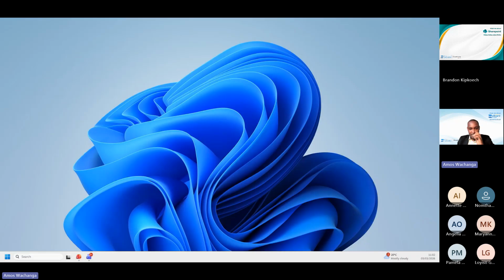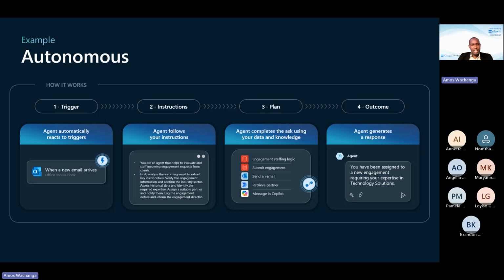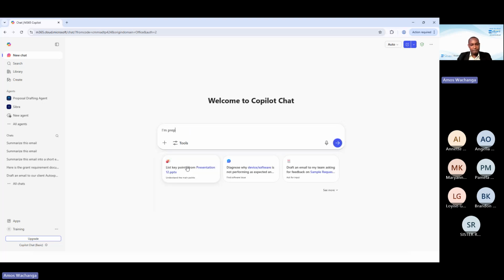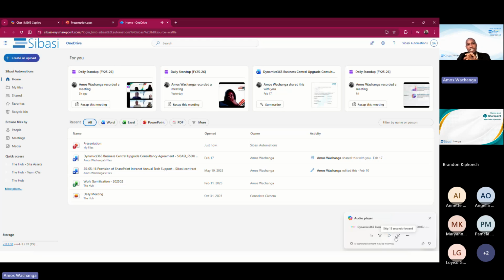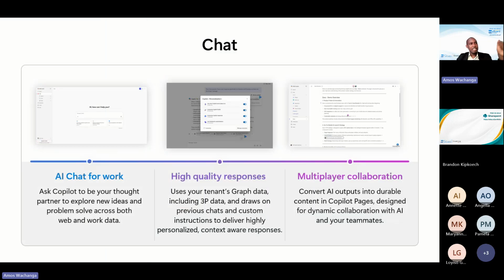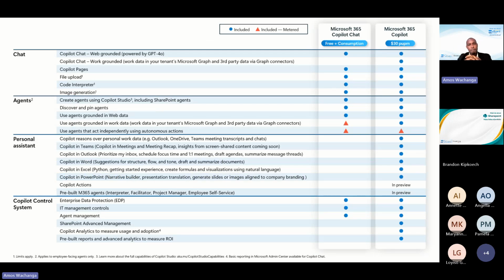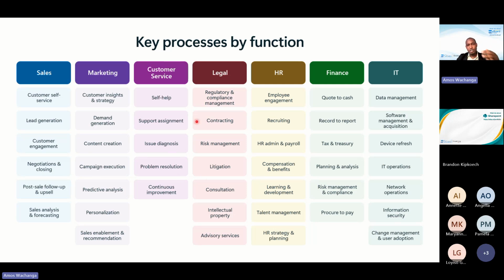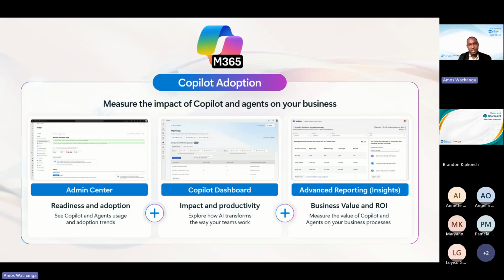A Practical Guide to Copilot Adoption Webinar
In this webinar, we explored how Microsoft Copilot is transforming the way people work by bringing the power of AI directly into everyday business tools.

The session highlighted how organizations can use AI assistance to work smarter, automate routine tasks, and improve productivity across different departments. We also discussed how Copilot integrates with familiar Microsoft 365 applications to help teams save time and focus on higher-value work.

Key highlights from the webinar:
• An introduction to Microsoft Copilot and its capabilities
• How AI can enhance productivity in everyday workflows
• Real-world use cases of Copilot in business environments
• The future of AI-powered work in modern organizations